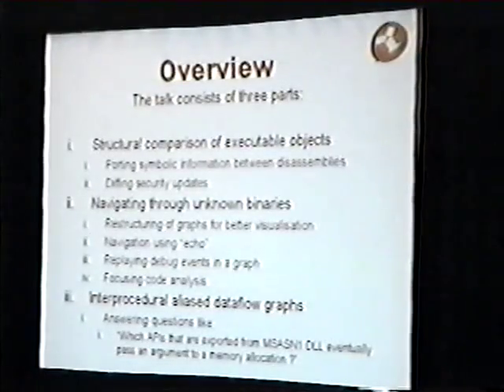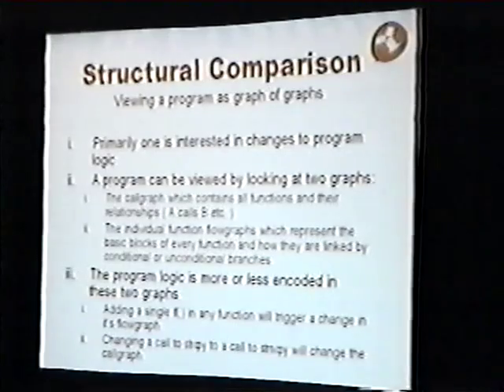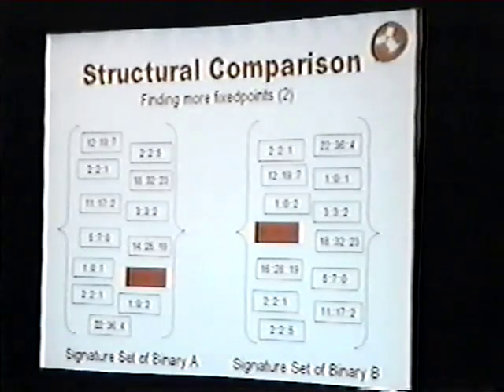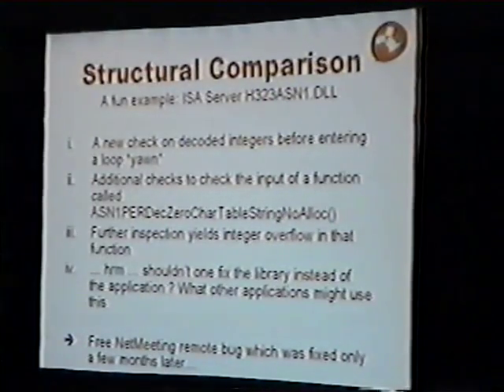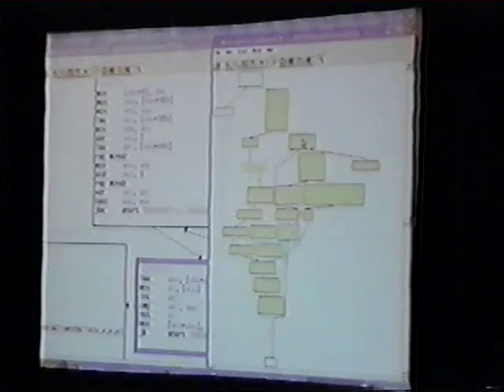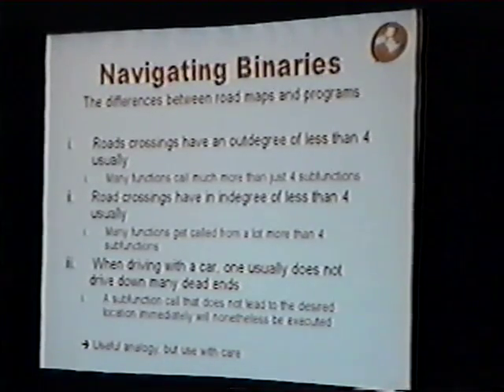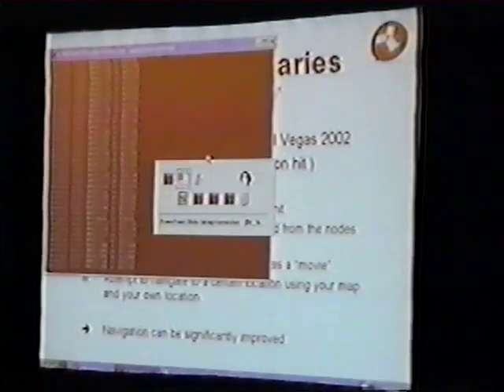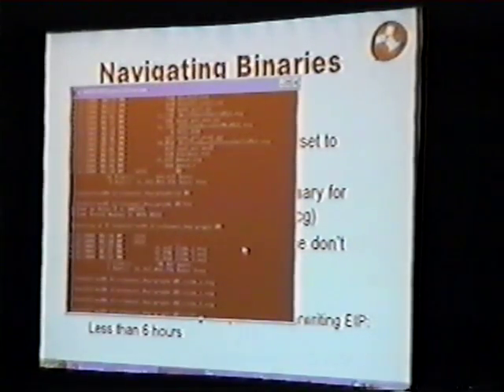Black Hat USA 2004 - Diff, Navigate, Audit